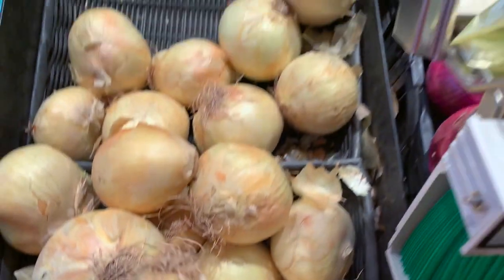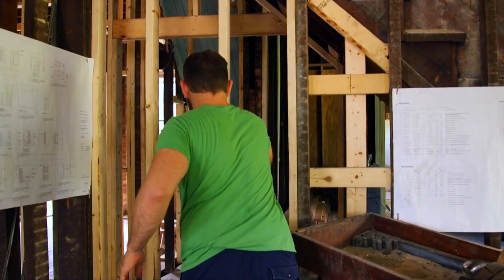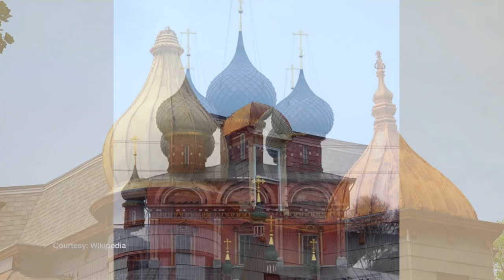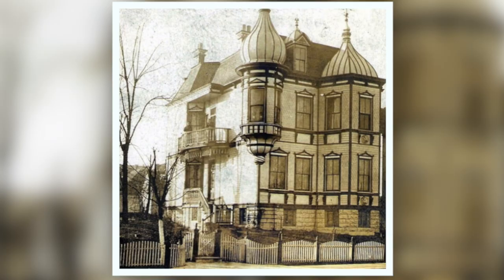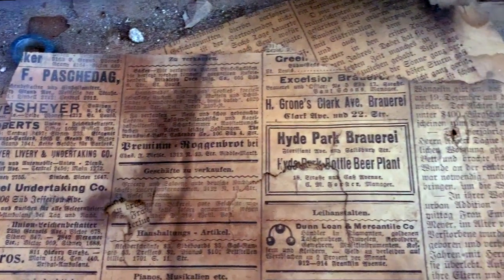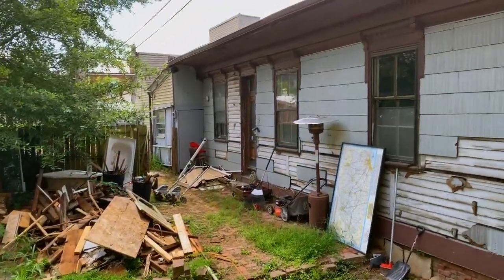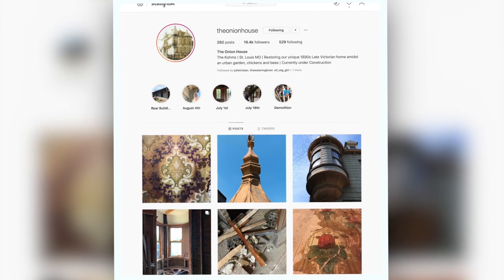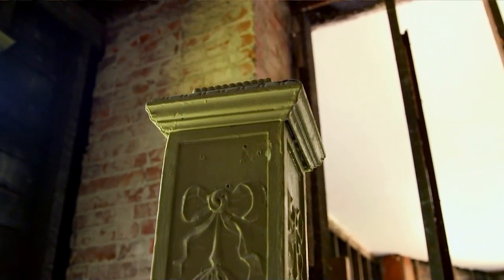Peeling Back the Layers of the Onion House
Now it even has it's own Instagram page with more than 19,000 followers! Julie Tristan tells us all about The Onion House and how it got its nickname, there's more than 1 reason!  We'll tell you what the new owners plan to do with it and its significance in the Tower Grove neighborhood!